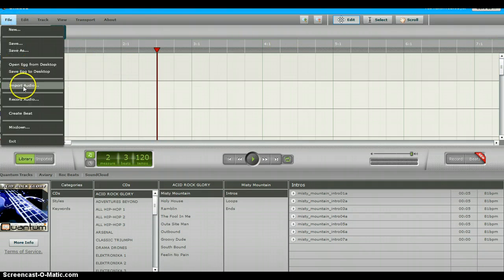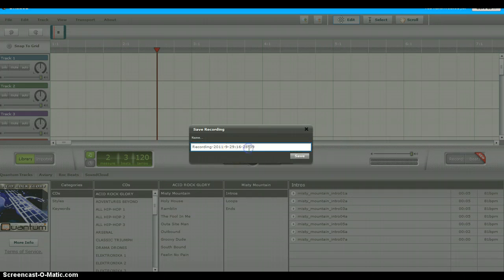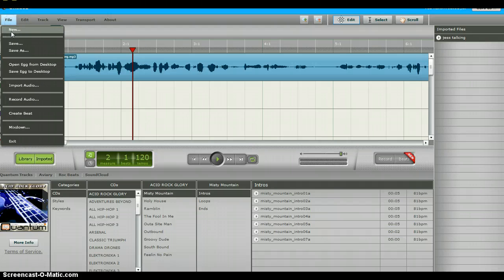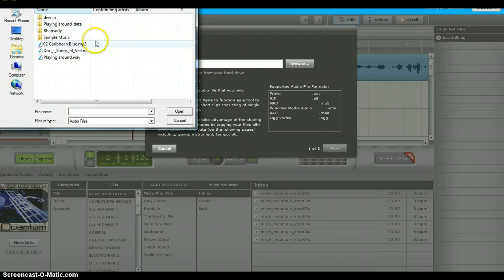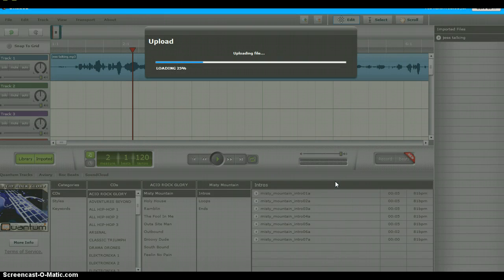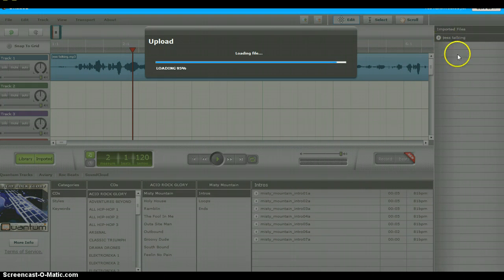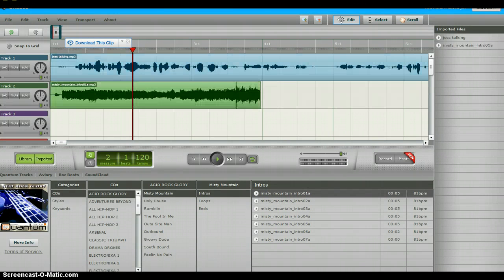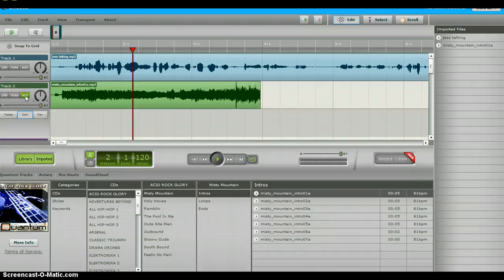Critique of Aviary Myna Audio Editor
My review of Aviary Myna Audio Editor, a web-based audio editor tool.